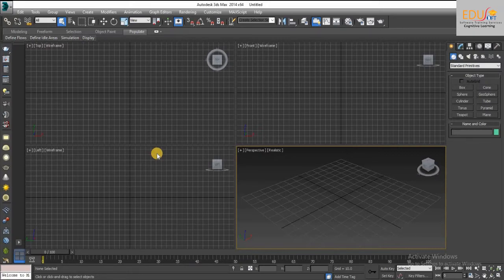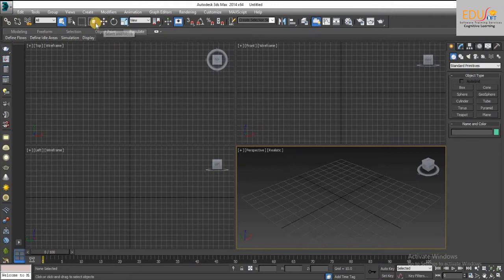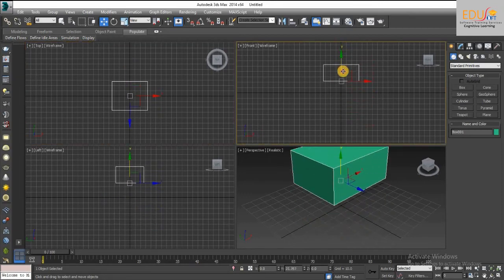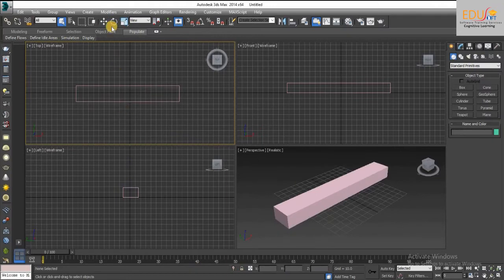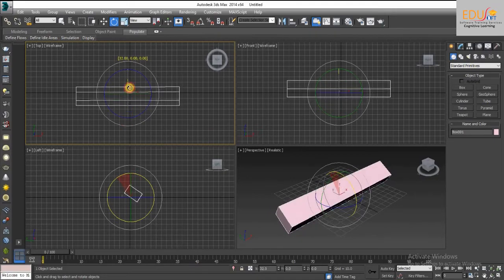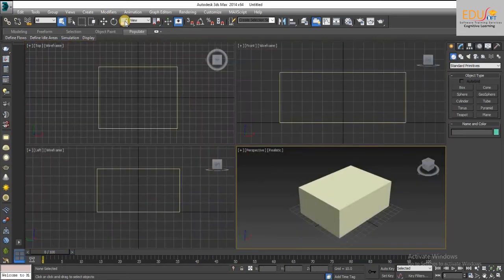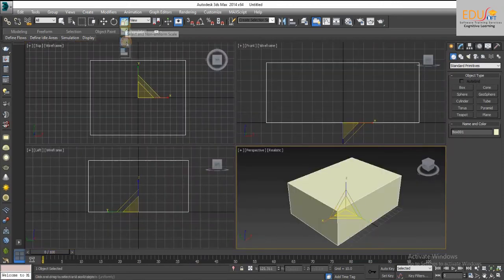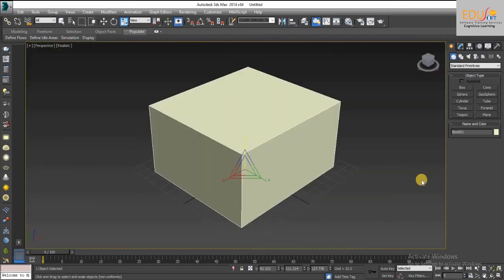Tutorial for Beginners: About TRANSFORMING TOOLS in 3Ds Max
The transform tools can transform objects according to certain conditions. The Transform Toolbox contains functions for easy object rotation, scaling, and positioning as well as for moving object pivots.